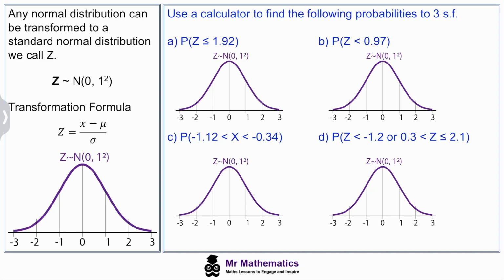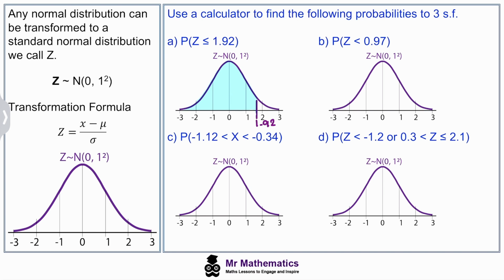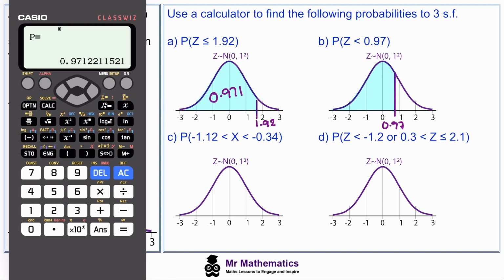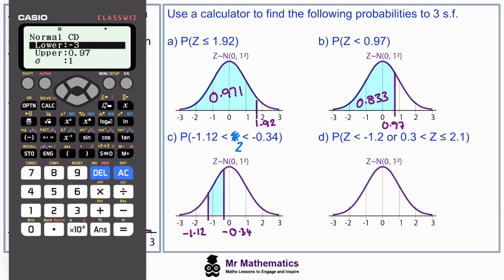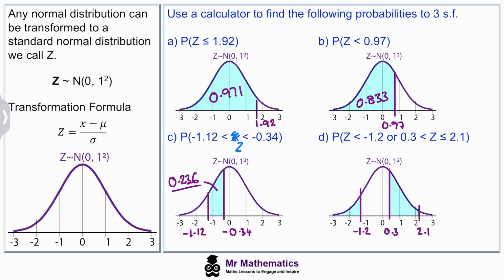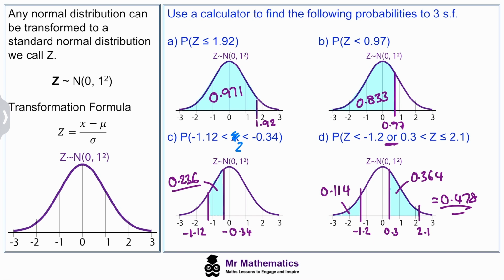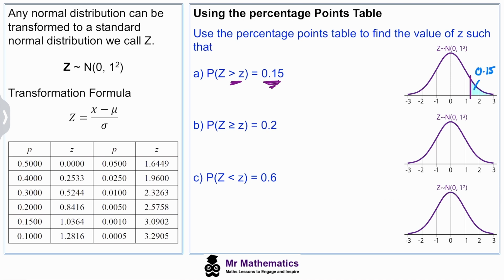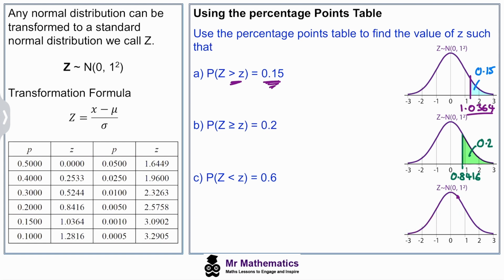Standard Normal Distribution - Part 2 | Mr Mathematics